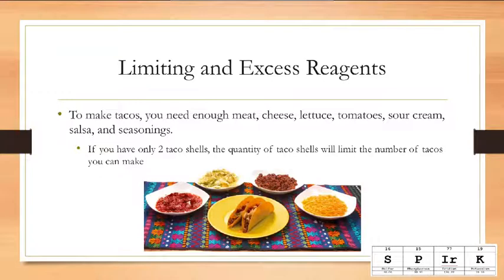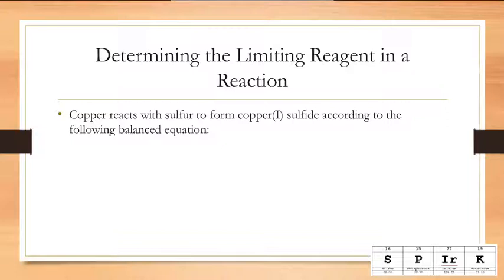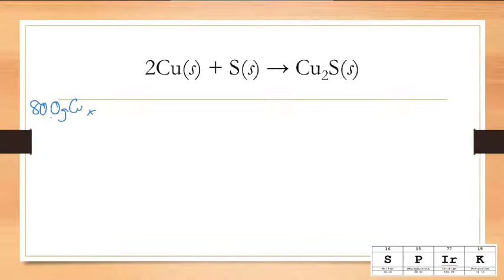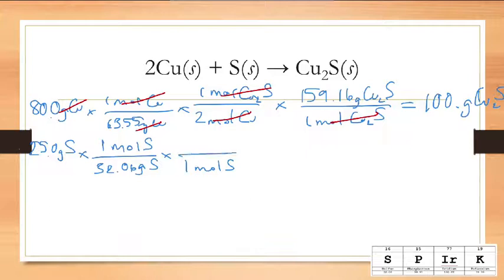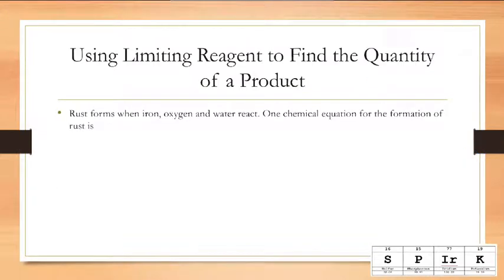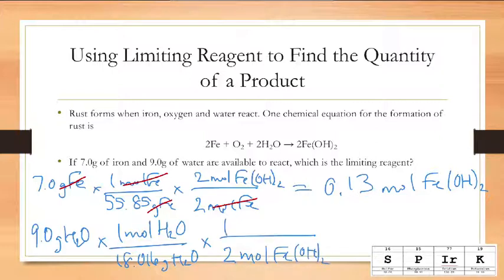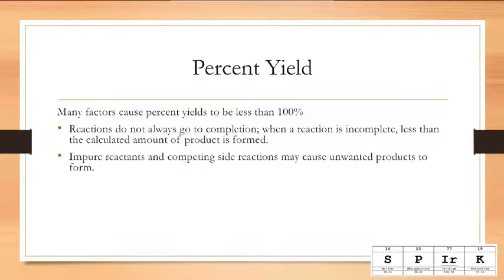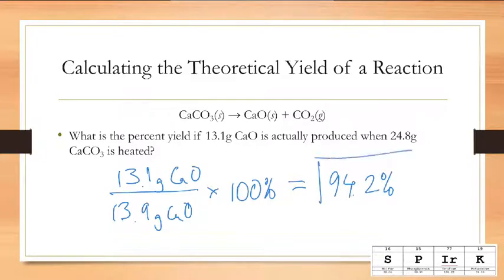Chapter 12 Section 3 Limiting Reagent and Percent Yield